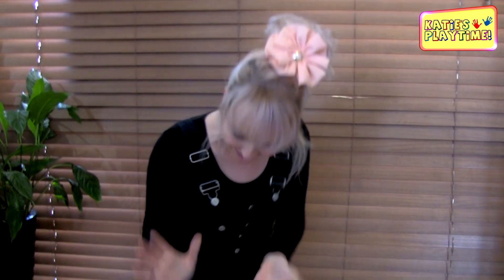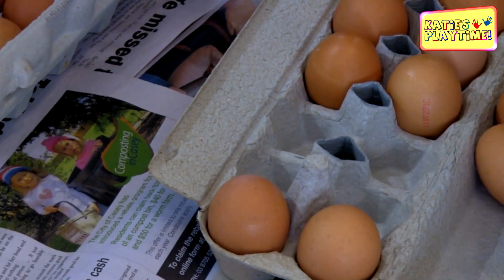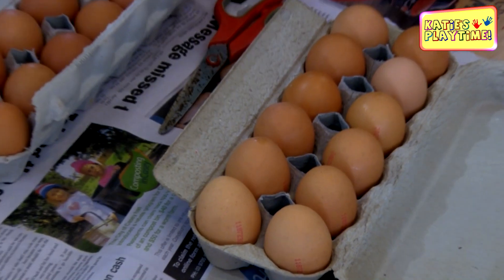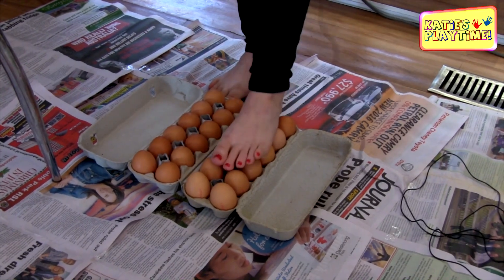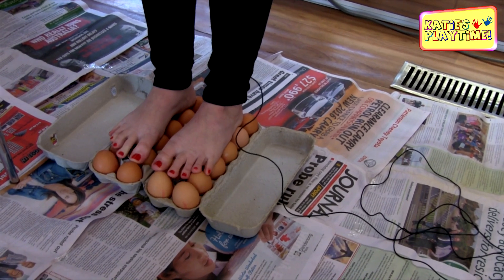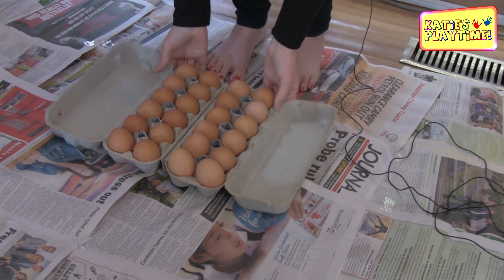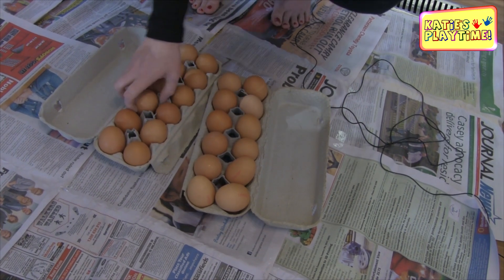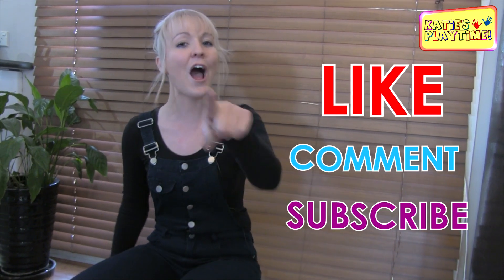Standing on eggs Science Experiment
In this episode of Katie's Playtime, Katie tries the science experiment for standing on eggs!!! Watch to see is she breaks them or saves them!

Katie now has a Mail box:
P.O.Box 555 Endeavour hills, 3802
Victoria Australia